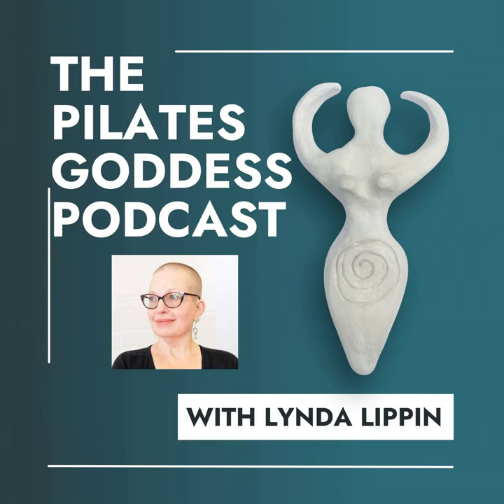112. Pilates Mat - Seal thru Push Up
We did it! Here are the final Pilates Mat exercises.

Seal
Crab
Rocking
Control Balance
Push Up

Love the podcast? Please review on Apple or Podchaser